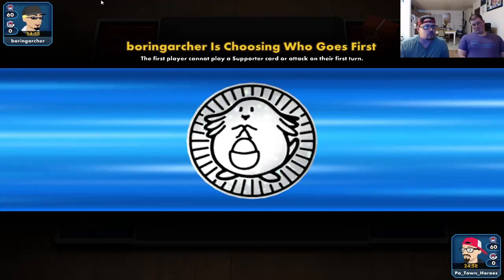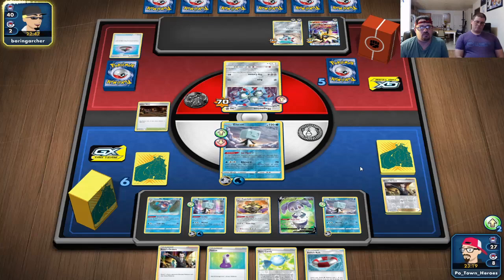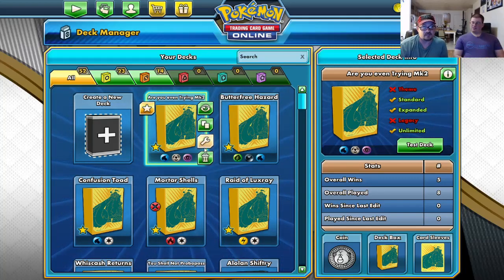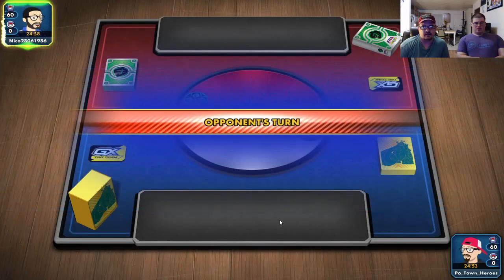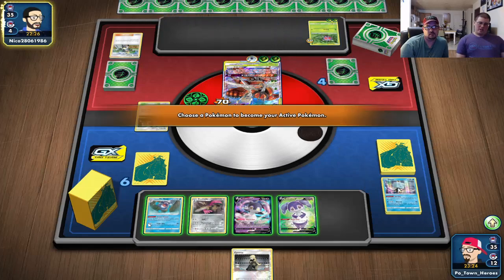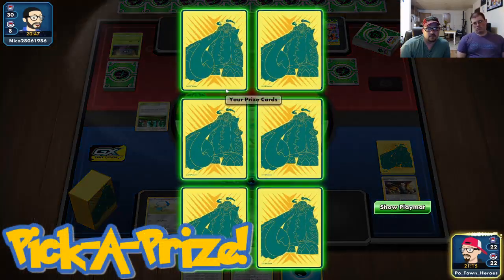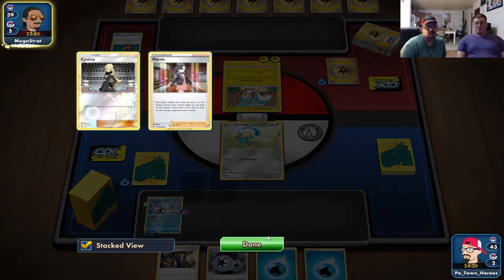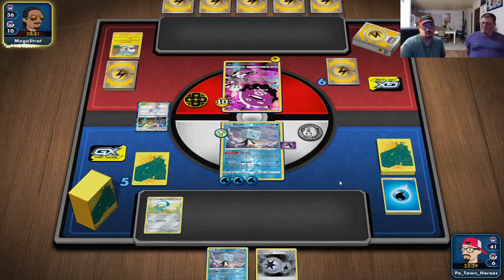Po Town Heroes: Eiscue Askes "Are You Even Trying?"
good morning everybody, your Po Town Heroes here, with a deck that asks, are you even trying? its Eiscue. This deck makes your opponent work harder for their prizes. we have Eiscue with the ability to ignore the first 60 damage and when you pair it with aegislash, it gives an additional 30, meaning to deal 10 damage to Eiscue, you need to hit it for 100.

but to make sure we have a bit of survivability, we included Mr. Rime to prevent effects of attacks on Eiscue and stealth hood to ignore ability effects. plus we have Indeedee V for some heals along with potions and switch rafts to give Eiscue time to take prizes,

what did you guys think of the deck? what changes would you guys make? let us know in the comments. and as always, may all your games go well and may the top deck be im your favor.